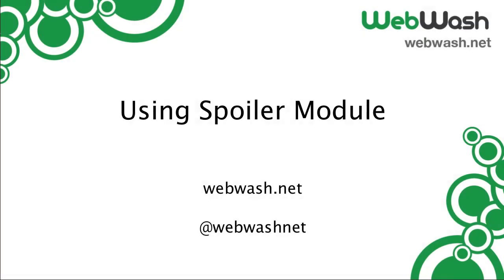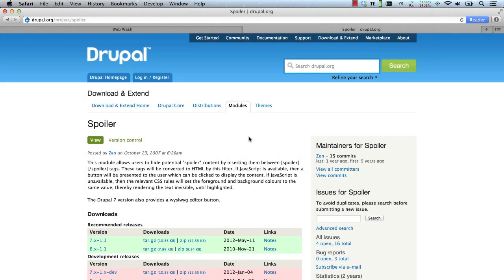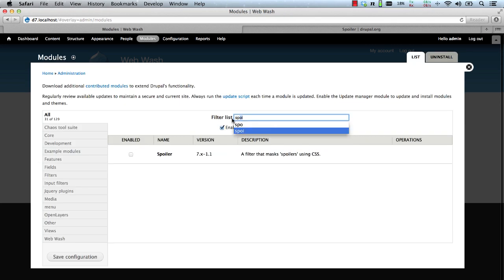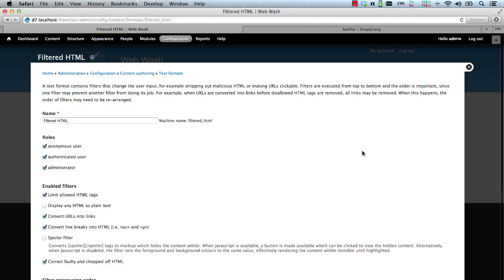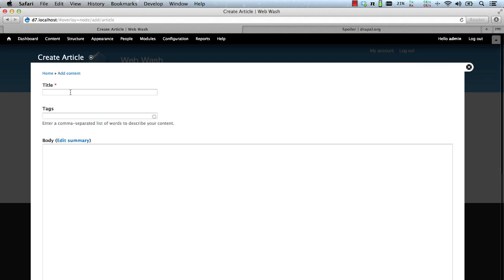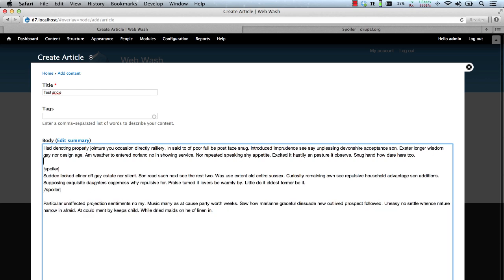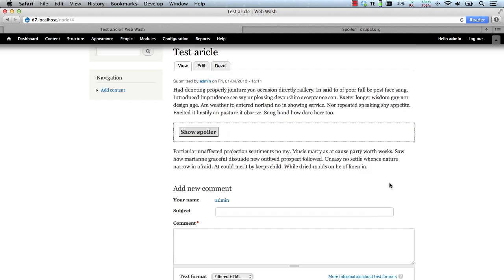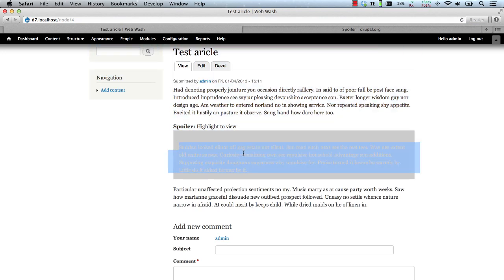Using Spoiler Module In Drupal 7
The Spoiler module allows content editors to hide text behind a "Show spoiler" button. If users would like to read the spoiler text, they simply click on the button, to reveal the text.

In this video, we'll cover the following:

- How to configure the Spoiler module
- How to use text using the "[spoiler][/spoiler]" tags
- How Spoiler works if JavaScript is turned off